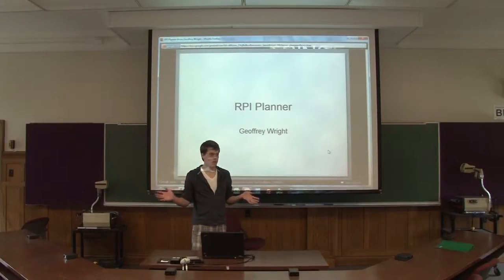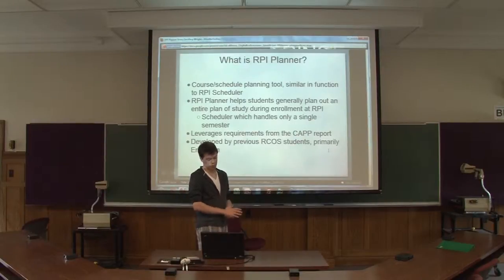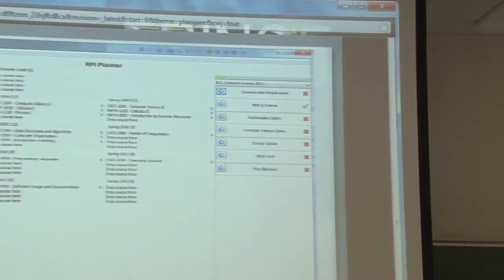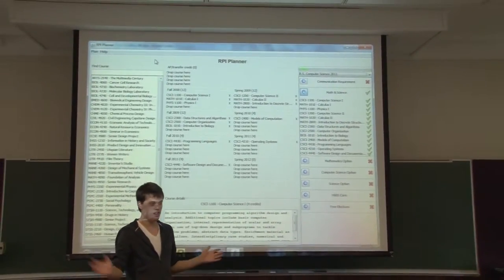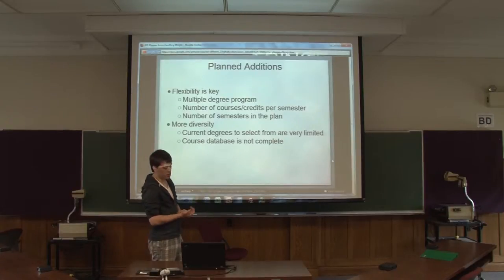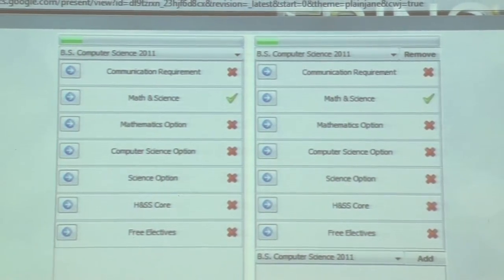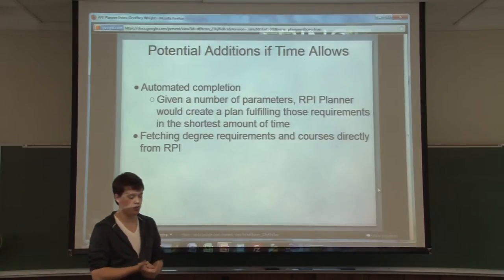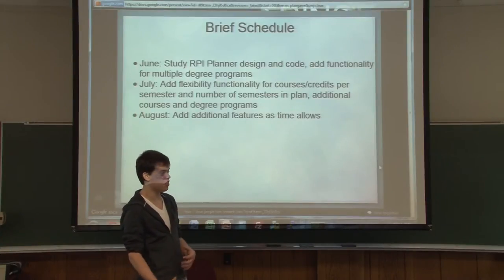RPI Planner - RCOS Summer 2011